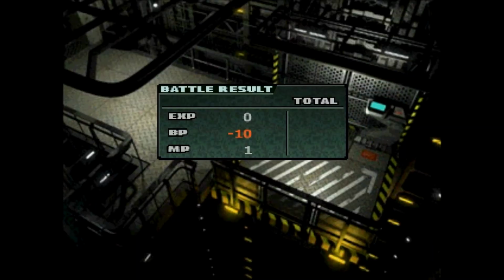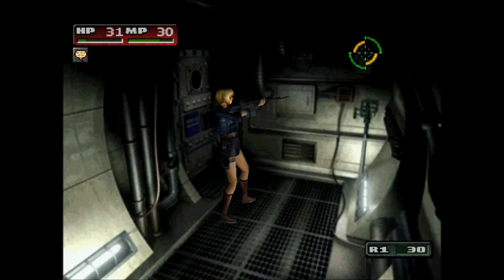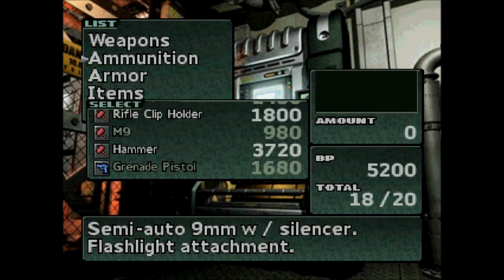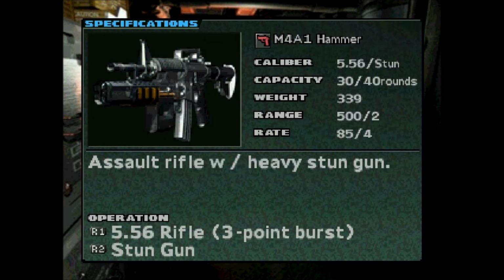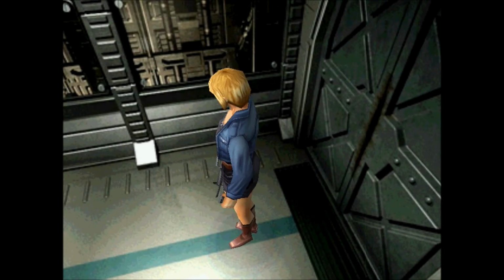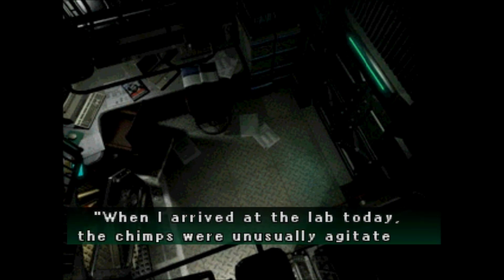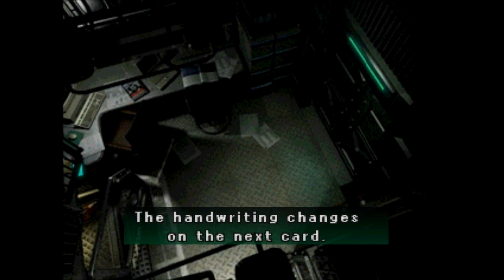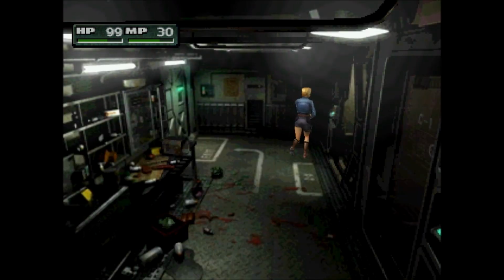Let's Play and Barely Record: Parasite Eve 2 Part 11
In this episode, we have sex with Sir Sean Connery, deal with the economy, and we spoil part of the ending. Plus deathgrip0 wins an argument, and we forget to skip a cutscene.